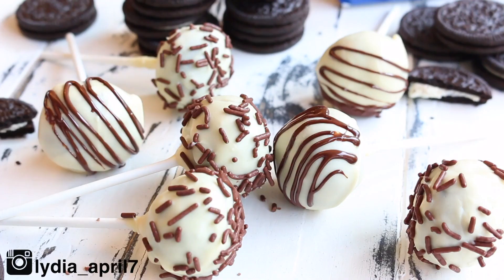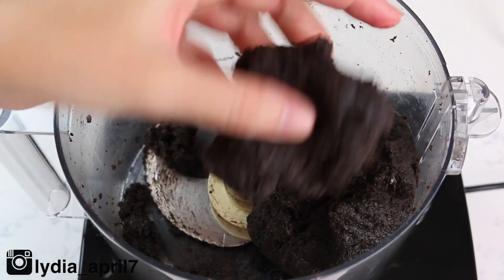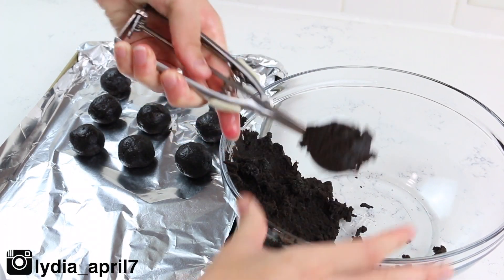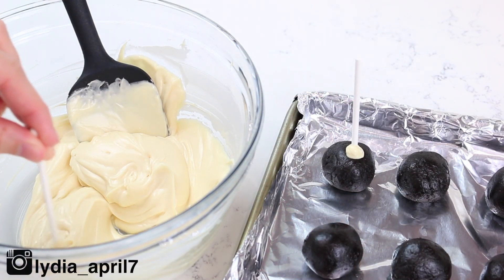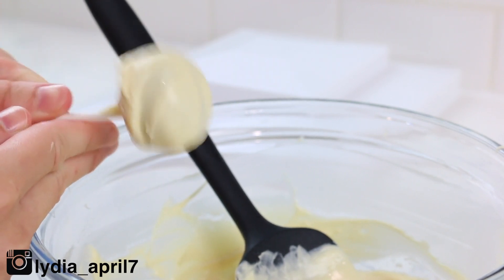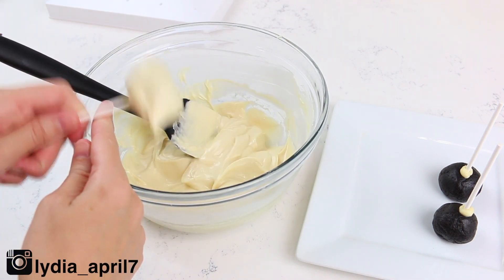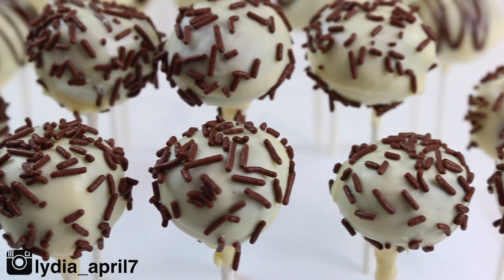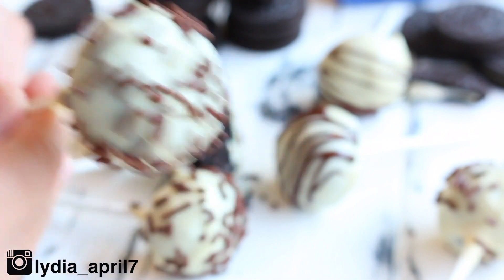NO BAKE CAKE POPS | Three Ingredients Oreo Cake Pops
Want to learn how to make NO BAKE CAKE POPS with only THREE ingredients? Keep watching, these are super easy and so delicious! Plus who doesn't love OREOS???

🔴 Some stuff I used for this recipe:
Cuisinart 14-Cup Custom Food Processor
Cake Pop Sticks
Wilton Turquoise Candy Melts
Cake Pop Stand
Ice cream Scoop

🔴 Three Ingredients Oreo Cake Pops | NO BAKE

1 14.3-ounce bag of Oreos
5.5 ounces cream cheese
1 12-ounce bag of white Candy Melts
Sprinkles and melted chocolate chips (optional)

Extra Items Needed
Cake Pop Sticks
Styrofoam or Cake Pop Stand
1 ½ tablespoon Ice Cream Scoop

Place the cookies in a food processor and pulse it a few times, until thoroughly crumbled.
Pour the crumbs in a large bowl and add the cream cheese. Using your hands thoroughly mix the cream cheese in with the crumbs, you can also just add the cream cheese to the food processor and pulse until it comes together. Roll the dough into 1-inch balls.
In a heat safe bowl, melt about 1/4 cup of white candy melts in a microwave until smooth. Heat in 30 second intervals to avoid overheating the candy (you can also do this with a double boiler as I have in the video)
Dip the tip of each cake pop stick into the melted candy and poke it into to ball about halfway through. Place each cake pop onto a baking sheet and transfer to the refrigerator for about 20 minutes
Meanwhile, melt the rest of the candy melts. Make sure you melt them in 30 second intervals in the microwave with mixing in between until smooth (again you can use the double boiler method if you don’t own a microwave).
Take out the cake balls and dip them in the chocolate one by one. Sprinkle with colored sprinkles if desired or drizzle melted chocolate chips on top. Enjoy!